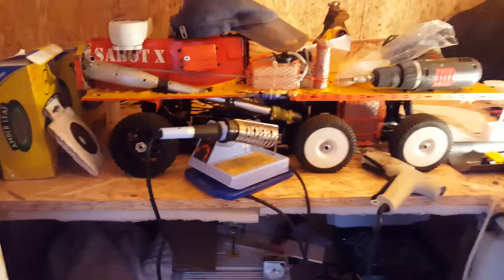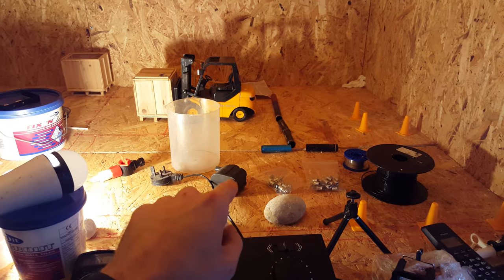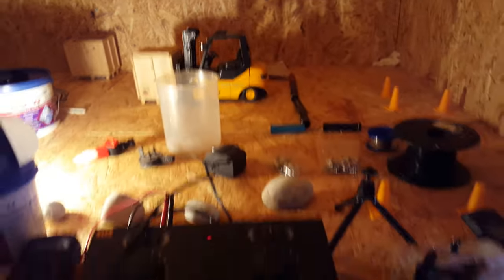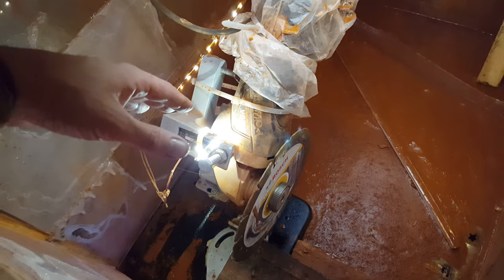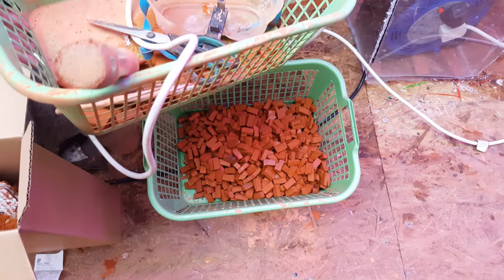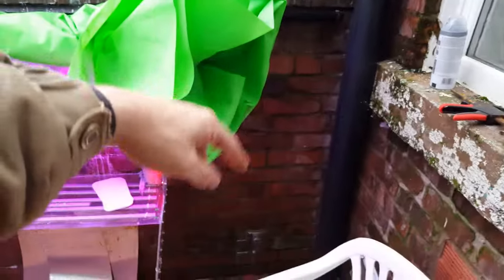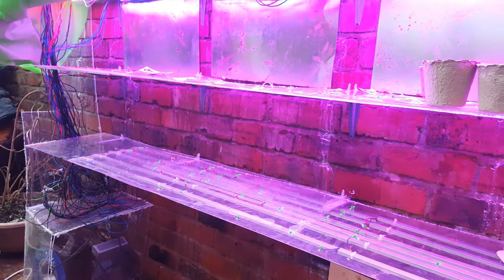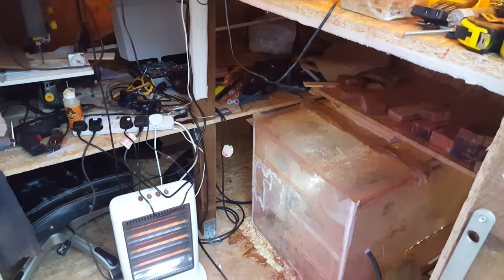2016 Updates: Dionaea, 1:10 scale bricks, 6x6 nitro & ...paper pies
Hey guys starting off the new year with true Batton colours raised high I give you a walk round of my little cutting and growing shop and an update on what's been going on over the last month or so.